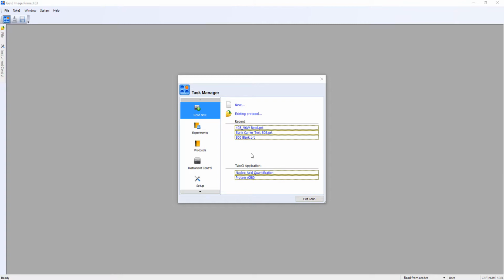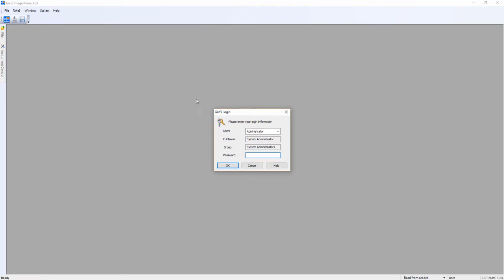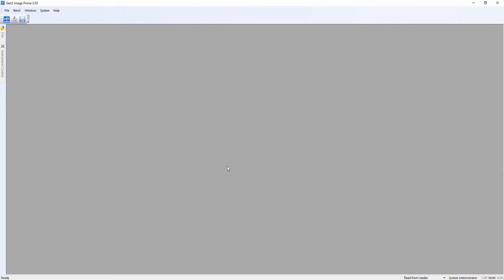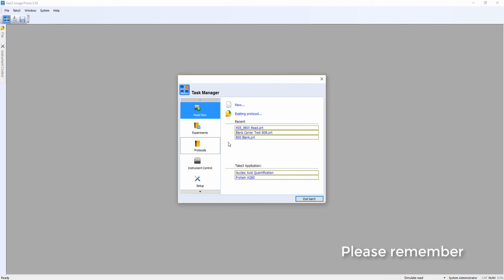[TUTORIAL] Gen5 Agilent | Básico: Modo de Simulação (3/4) (Original Agilent Content)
Descubra como utilizar o Simulate Mode (Modo de Simulação). Esta ferramenta permite testar protocolos e treinar no software mesmo sem estar conectado a um equipamento físico.

Neste vídeo (3/4), exploramos as vantagens do Modo de Simulação. Com ele, você pode validar fluxos de trabalho, configurar análises complexas e realizar treinamentos de equipe em qualquer computador, garantindo que o protocolo esteja perfeito antes de aplicá-lo ao experimento real com a leitora.

🔬 Série Tutorial Básico:
• Parte 1: Task Manager.
• Parte 2: Adding a Reader (Adicionando uma leitora).
• Parte 3: Simulate Mode (Modo de Simulação).
• Parte 4: Help Menu (Menu de Ajuda).

Especialista em curadoria de tecnologias científicas globais para o mercado brasileiro desde 1990.

Marca: Agilent BioTek
Categoria: Software de Leitura e Análise de Dados
Referência do Catálogo: Gen5 Data Analysis